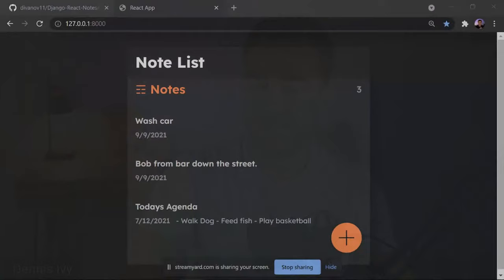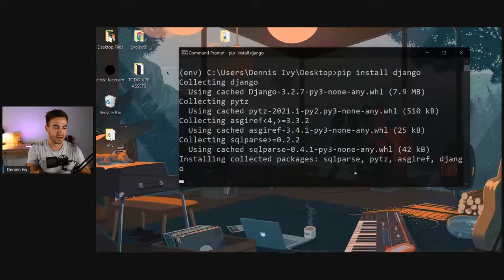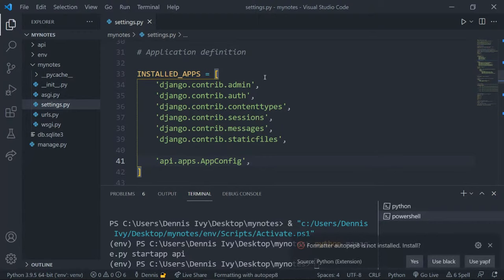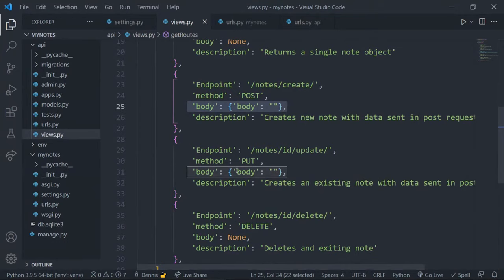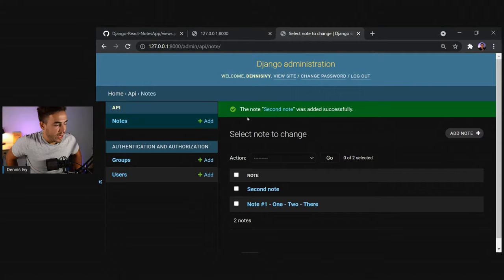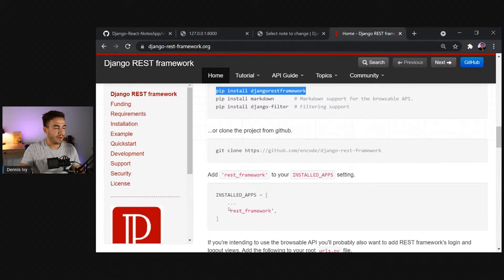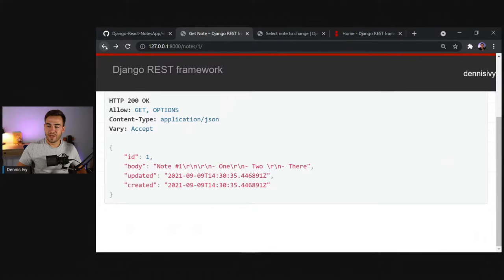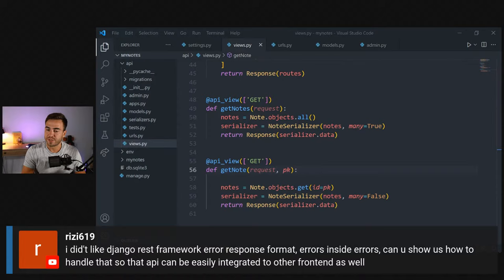Django + React Notes App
Continuation of my last stream (React JS Crash Course) but now with a Django backend using the Django REST Framework.

AVAILABLE COURSES

Timestamps

00:00 - Introduction
4:15 - Setup Django Project
20:13 - Database Models
26:00 - Django Admin Panel
29:48 - Adding Django REST Framework
45:10 - Setting up React Project
1:00:33 - Making API Calls
1:04:33 - CORS Fix
1:16:30 -  Proxy URL
1:31:11 - Styling
1:46:00 - Update Note Functionality
1:59:15 - Delete Note Functionality
2:03:45 - Create Note Functionality
2:22:50 - Debugging Delete note issue
2:36:30 - Styling List Items
2:44:33 - Adding React App to Django Project
3:01:10 - Making our API RESTFUL